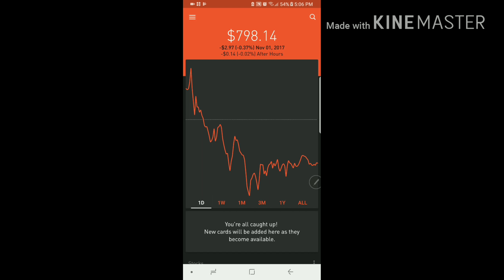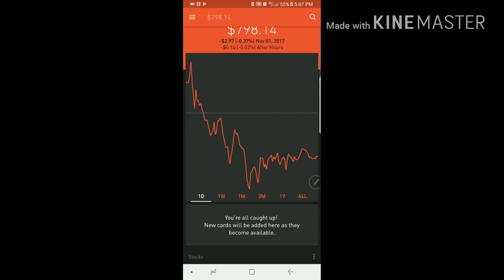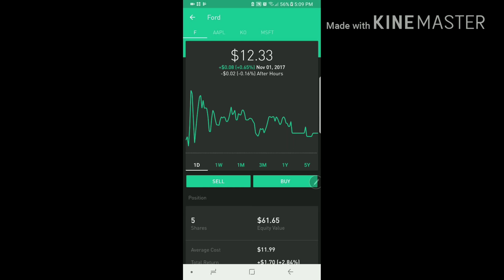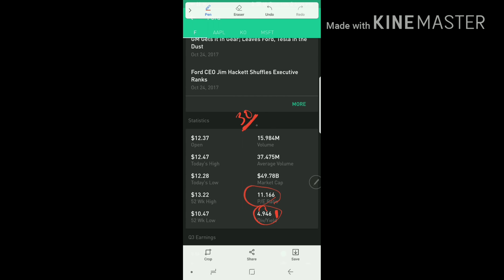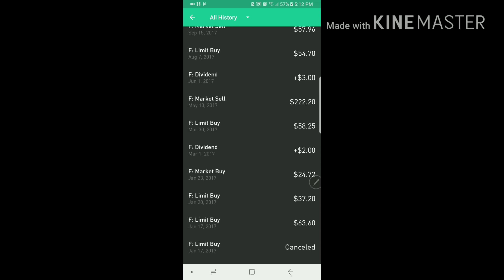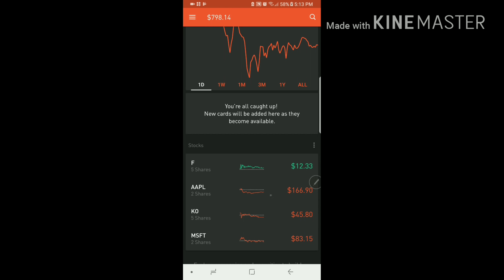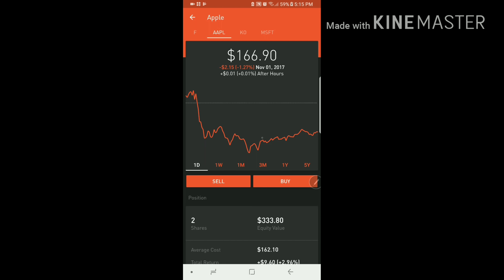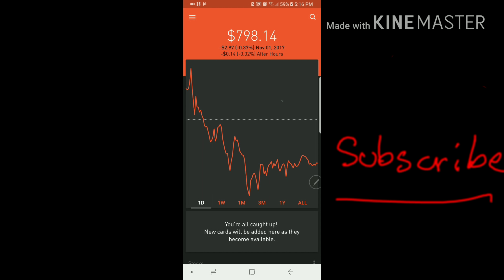Robinhood App- Important Advice For Beginners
Robinhood